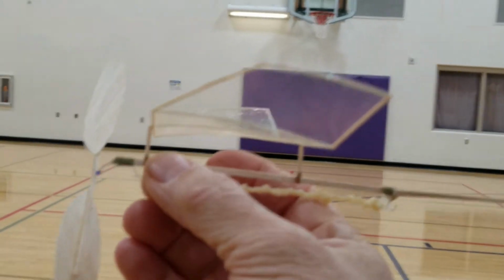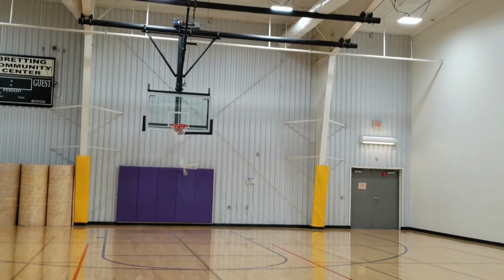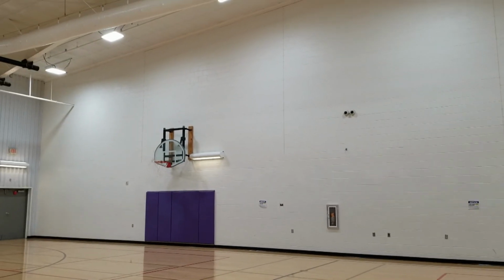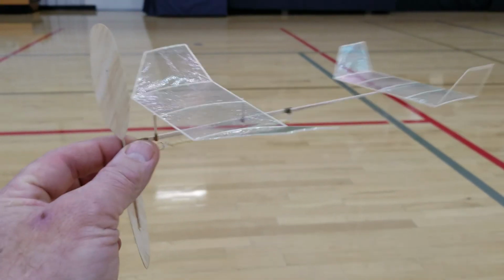BISCAYNE BABY_FLYING AT BRETTING COMMUNITY CENTER!!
These are the first flights of my Biscayne Baby MiniStick at Bretting Community Center...